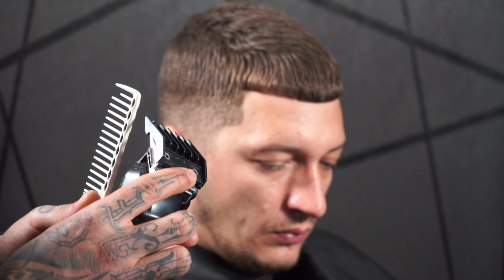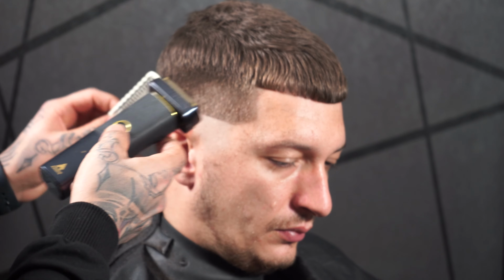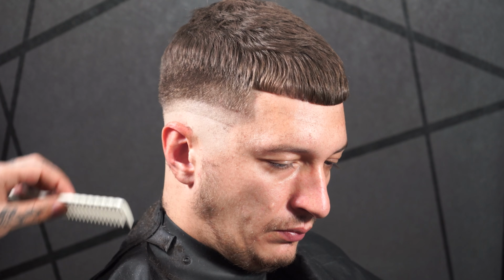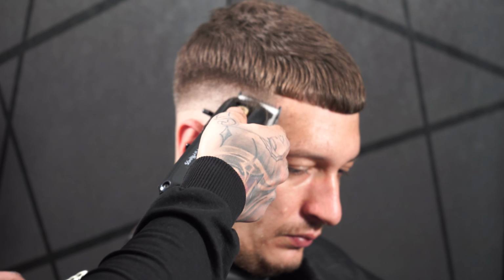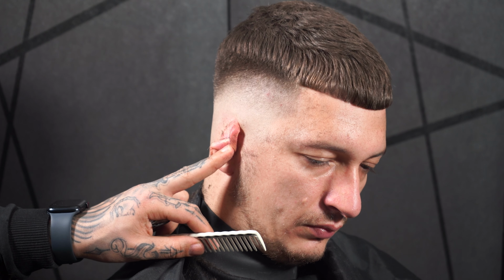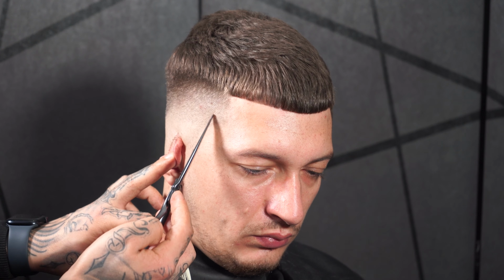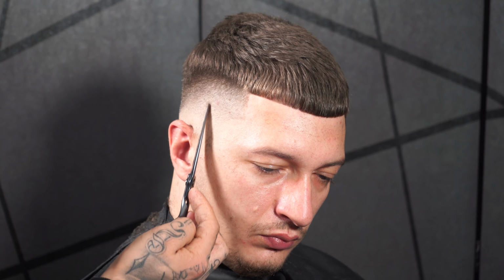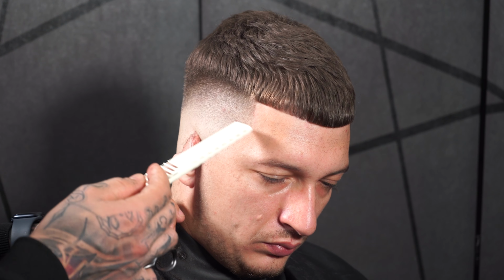SKIN FADE TUTORIAL : BARBERS TUTORIAL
learn the fundamentals of men’s advanced hair cutting | choose the suitable course for you | Join in now and begin transforming your way of cutting hair into an advanced men’s hair cutting 📈